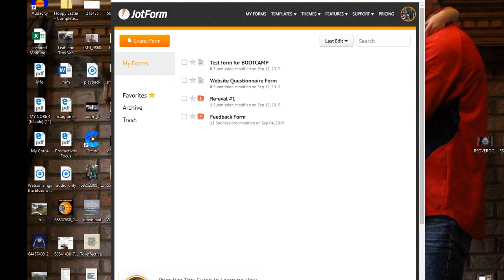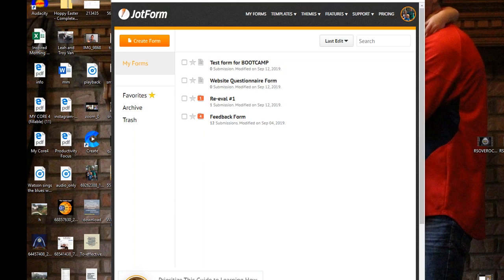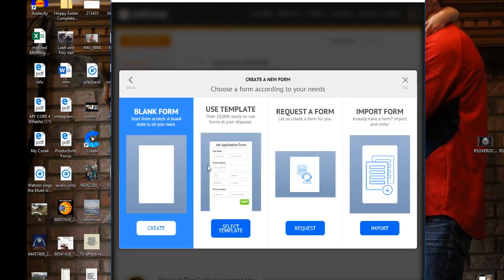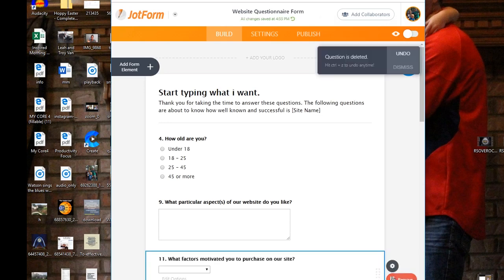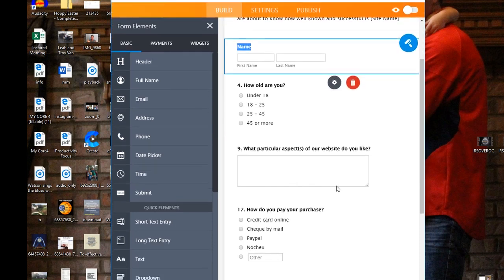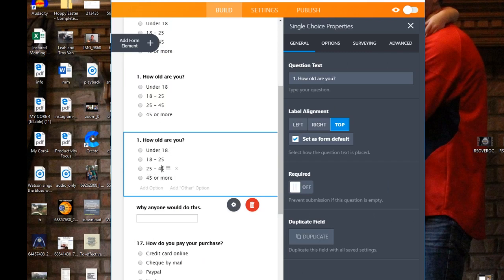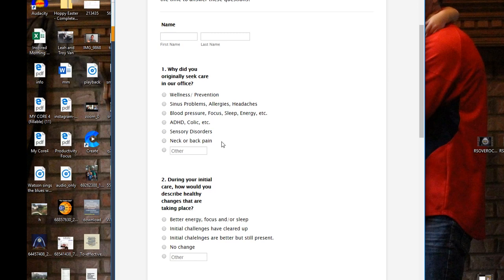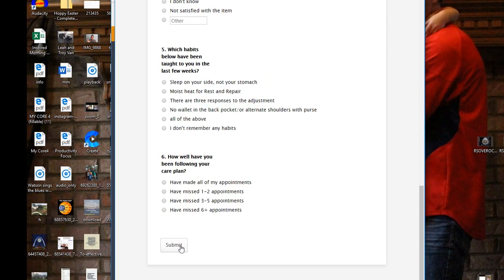W4D17.4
Wk#4 JotForm17 4 tutorial